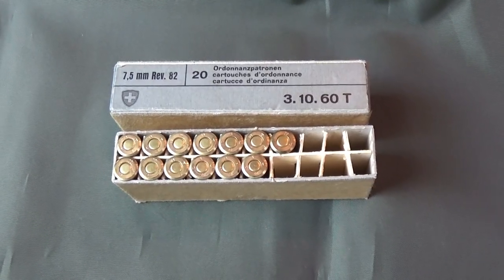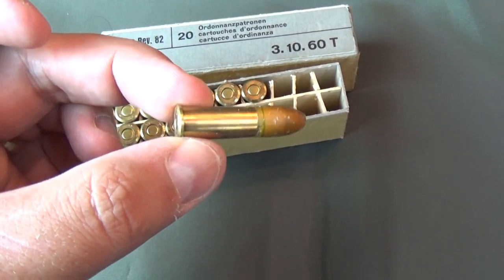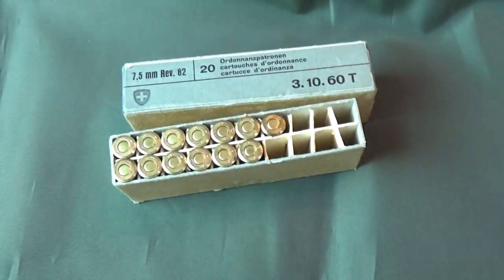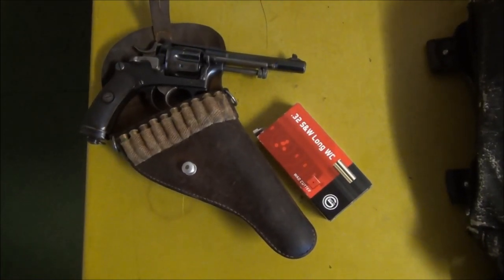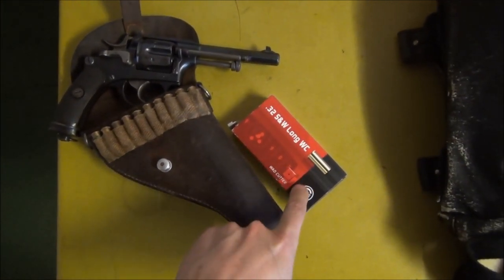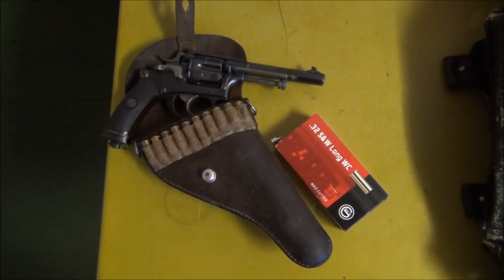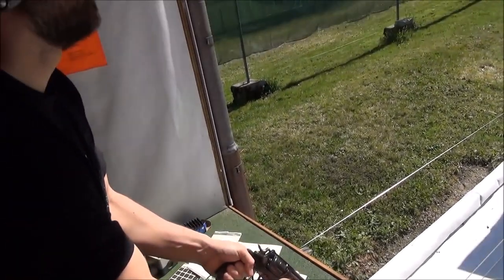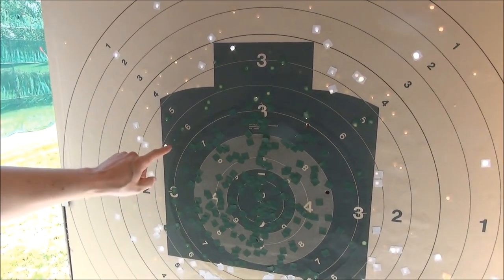Ammunition Compatibility: .32 S&W Long in 7.5mm Swiss Revolver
Just a short one this week. To settle the myth once and for all as to whether you can or can't shoot .32 S&W Long in a 7.5mm Swiss revolver such as the M1882 or M1882/29, The Chap fires some. Spoiler: he fires some.